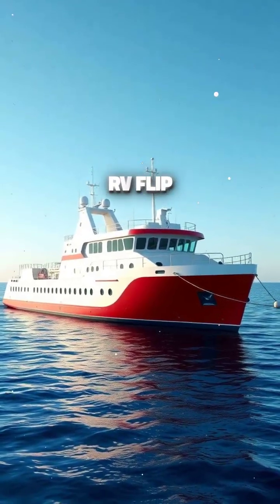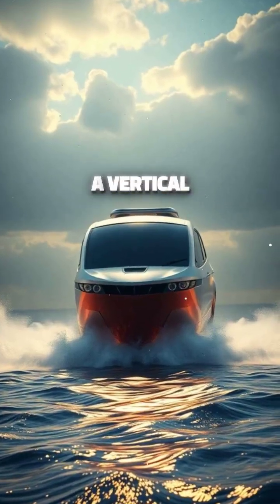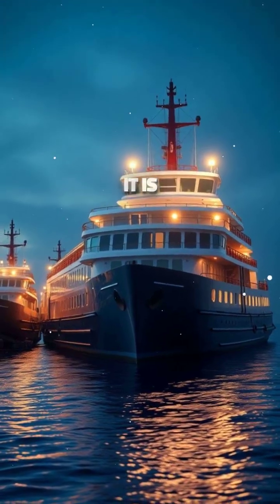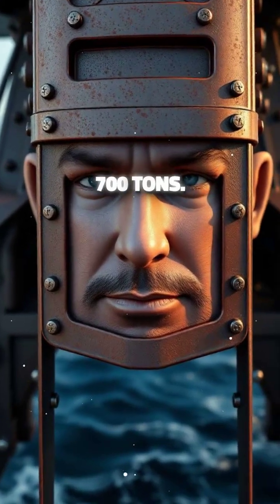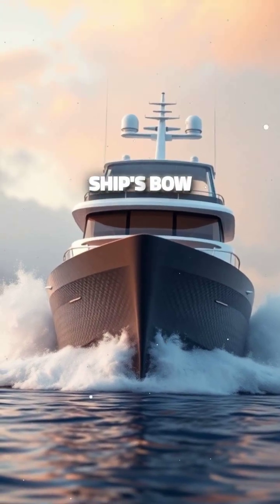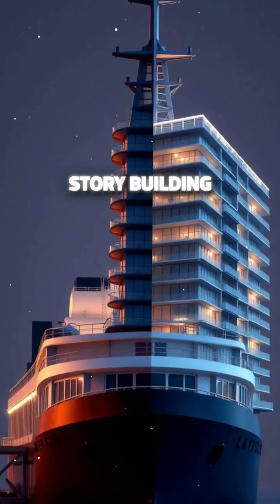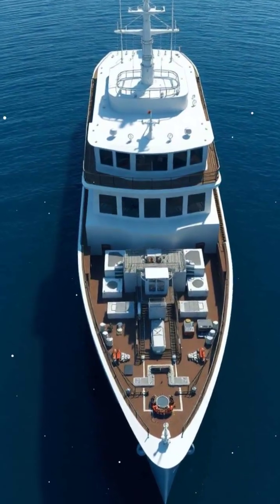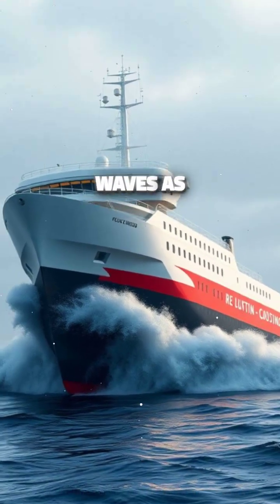Engineering Wonder of RV Flip Vessel Like No Other